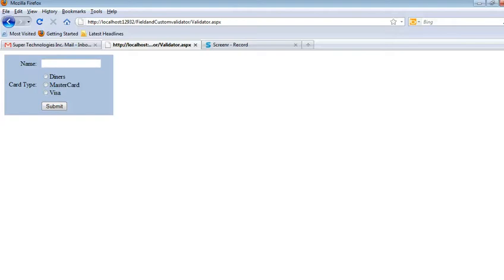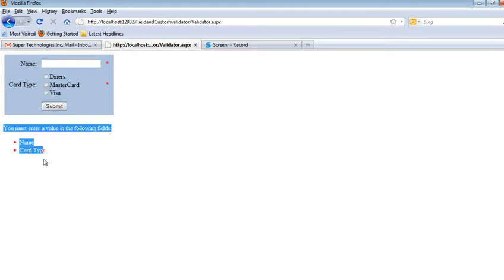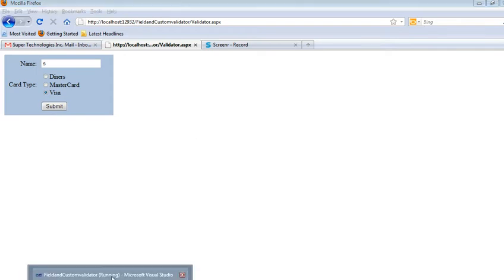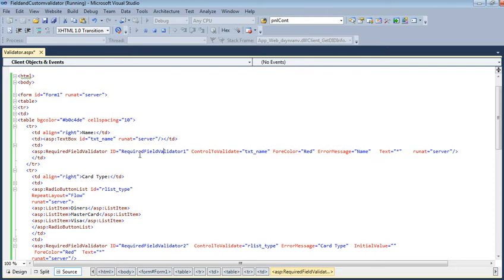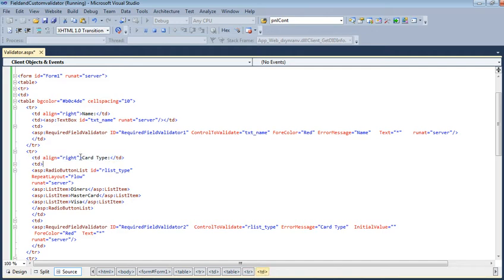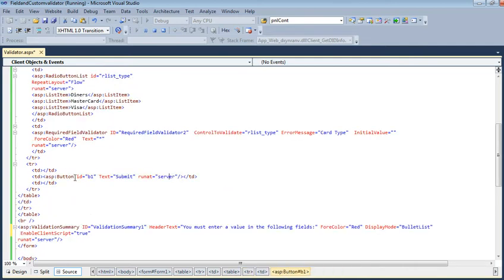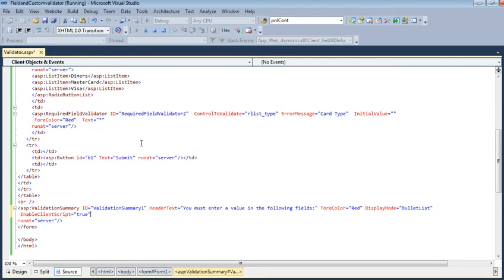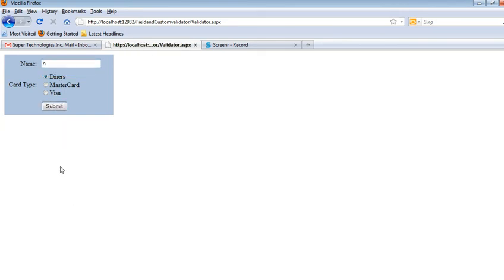Required Field Validator in asp.net